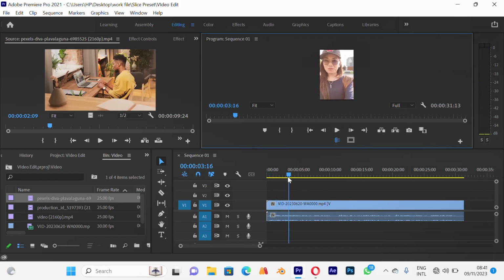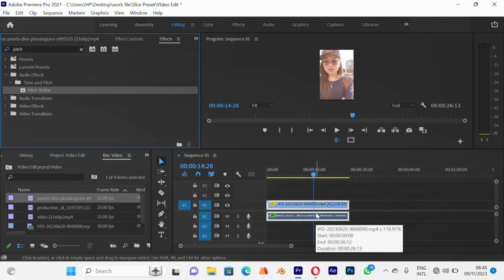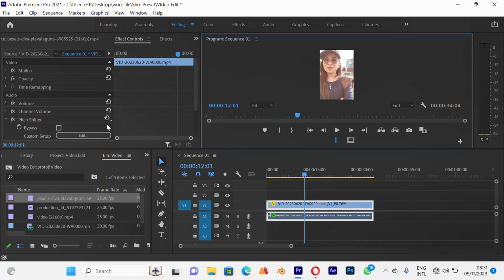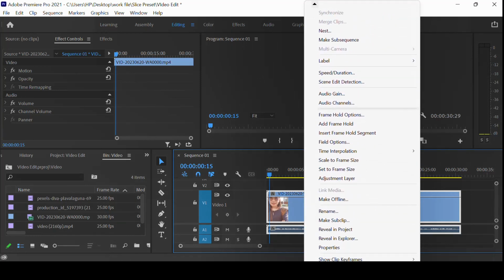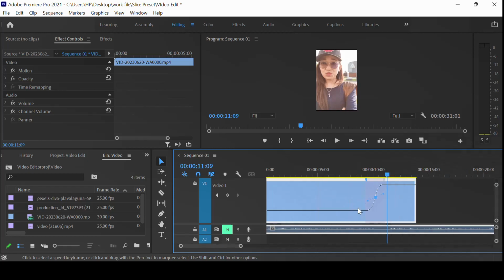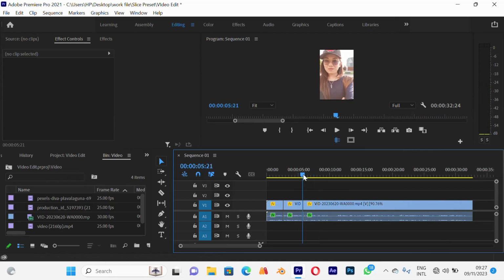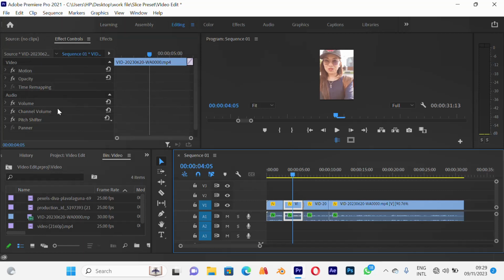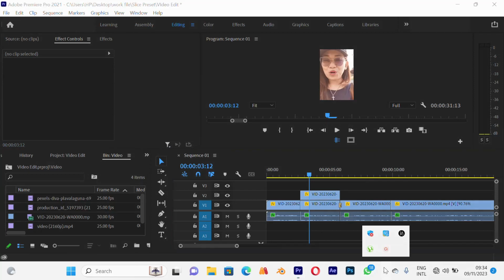Working with Video Speed and Making of Slow Motion with Adobe Premiere Pro